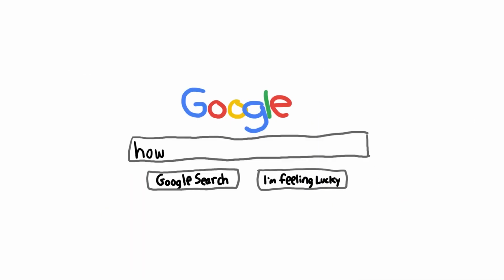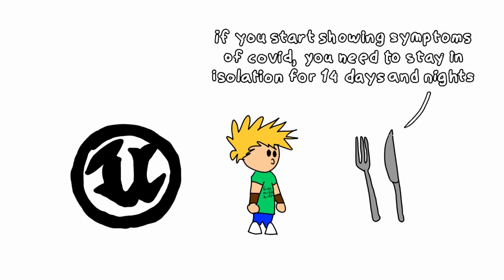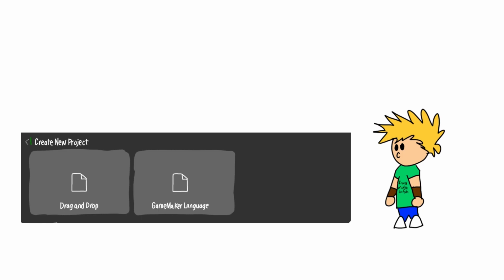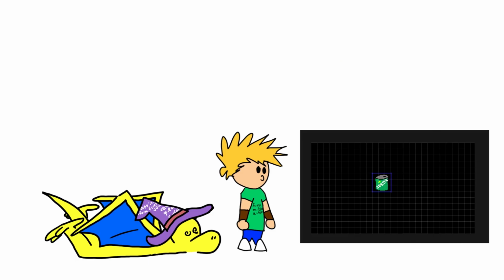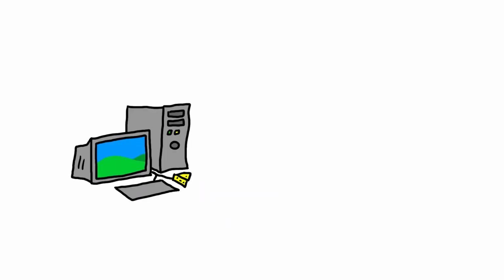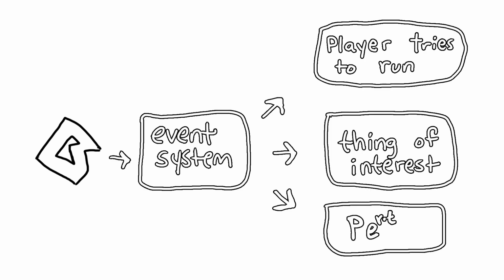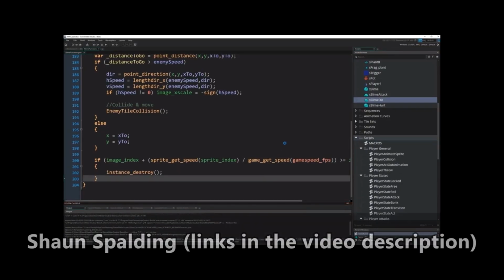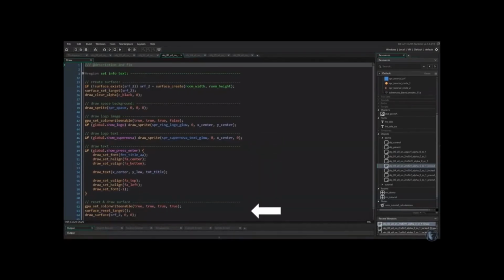(April Fool's 2021) A Crap Guide to DND - GameMaker Tutorial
You've got it all figured out: your world, your lore, your seventeen-hundred page plot that'll put Journey to the West to shame, and a crew of heroic protagonists so badass that they make Cloud Strife look like my dog at 11 o'clock in the morning. Now you just have to make the actual game!

Important:
No YoYo Games employees were transmogrified into sheep in the making of this video.

If you've never seen Jocat's excellent Crap Guide to Dungeons & Dragons, you owe it to yourself to go watch it. All of it.

That promised social media link spam.